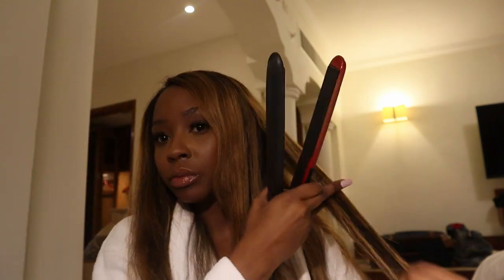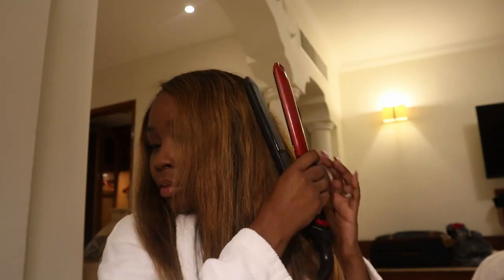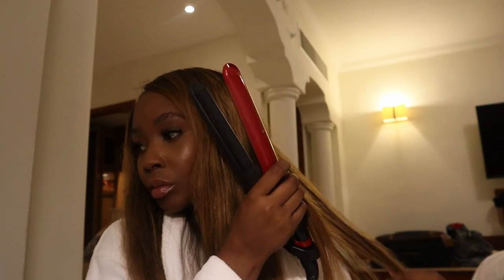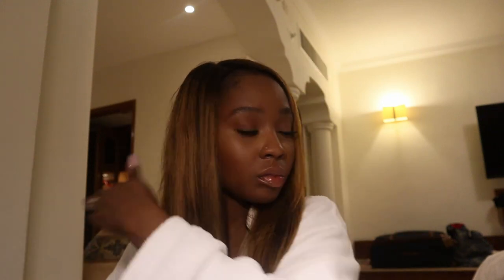Full GRWM in Cancun, Mexico | Makeup + Hair + Outfit & Fragrance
Hey Ninjas! I'm back with a full GRWM Cancun Mexico edition! We are doing our makeup + hair + outfit & fragrance .. I had a lot of fun with this full GRWM so I really hope you all enjoy it!

Name -Hawa
Ethnicity - African & I guess American too
Height- 5'4
Location- DC/Maryland